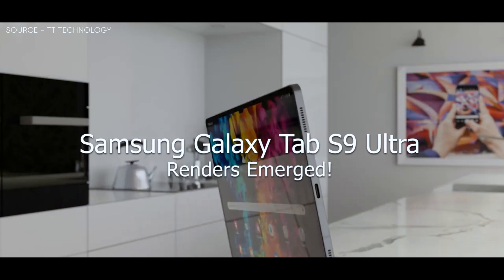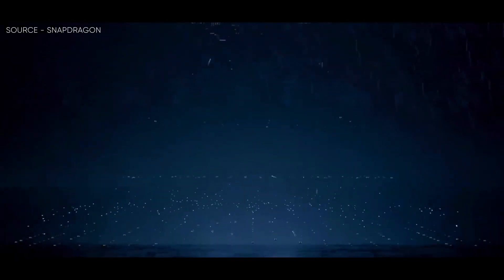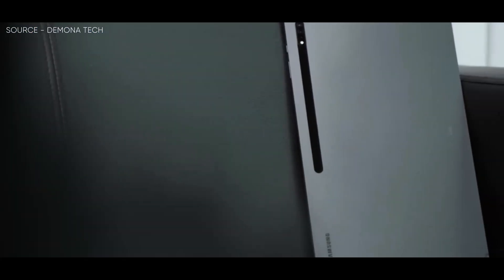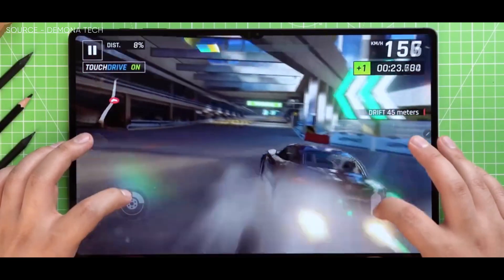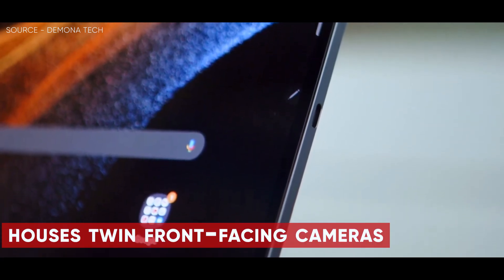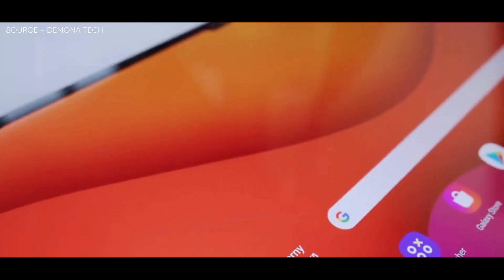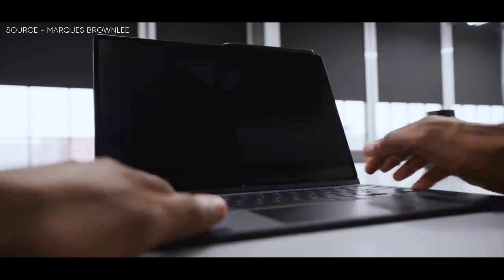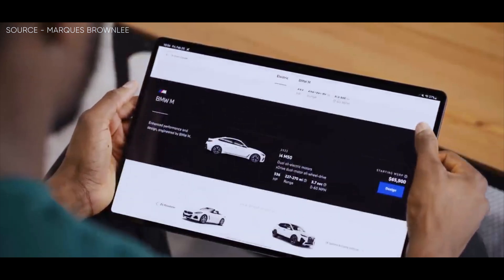Samsung Galaxy Tab S9 Ultra – Renders Emerged!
It is almost certain that the future Snapdragon 8 Gen 3 will be made on TSMC's N4P manufacturing node and this will place it at a theoretical disadvantage when compared to the TSMC N3B-based A17 Bionic, which is also forthcoming. On the other hand, if a recent Tweet by the leaker @tech_reve is to be believed, the circumstance might become more complicated the next year.